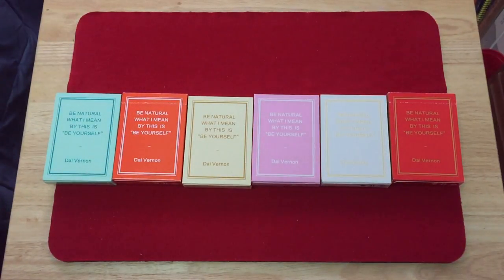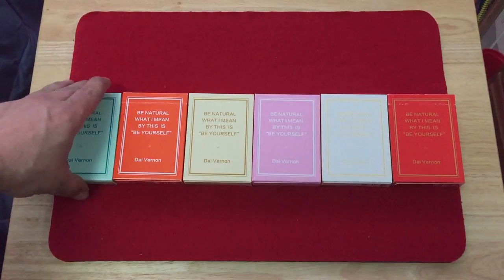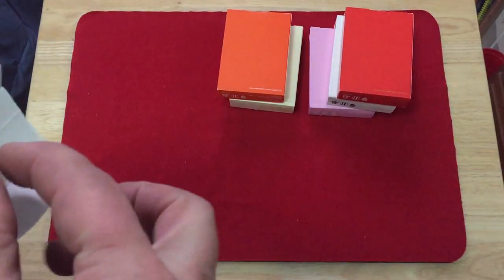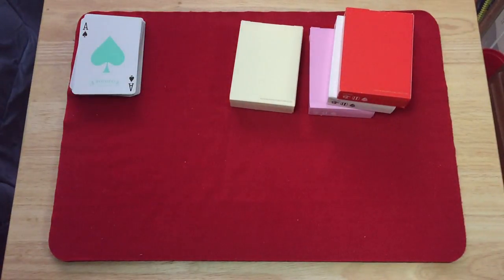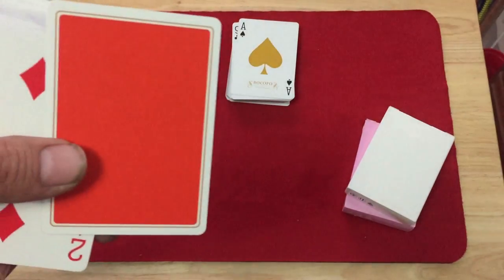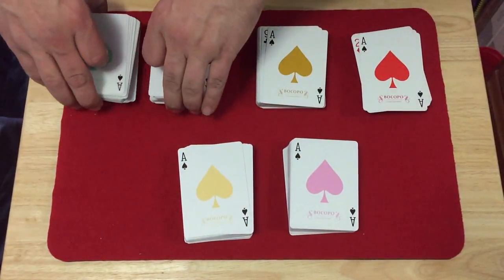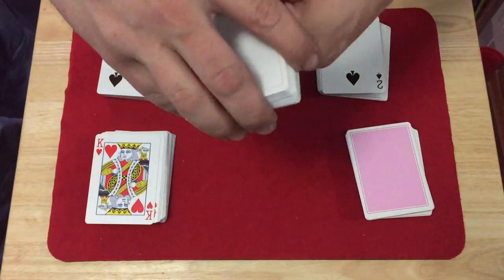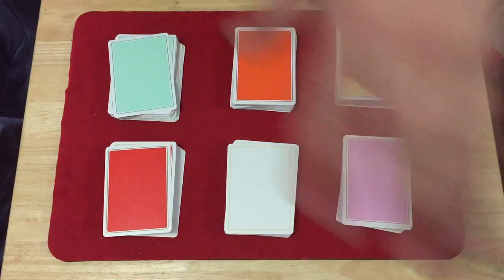Magic Notebook Deck Review